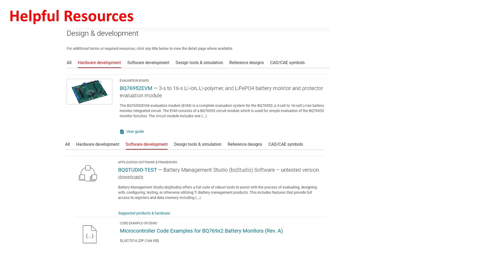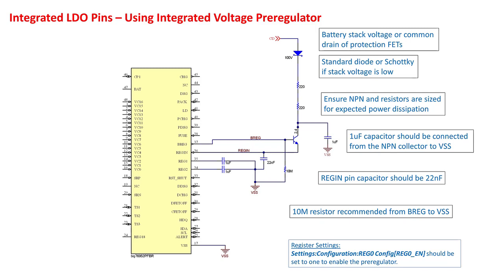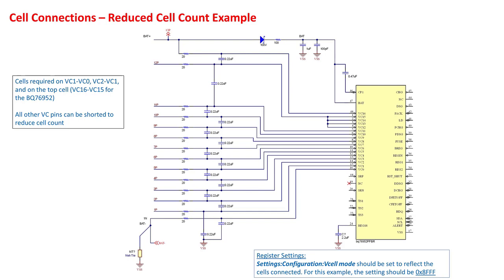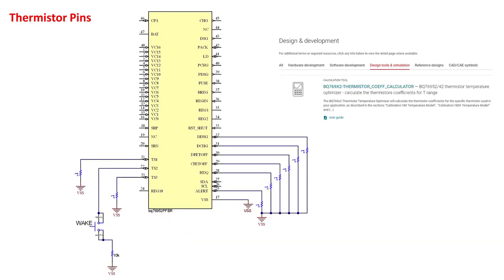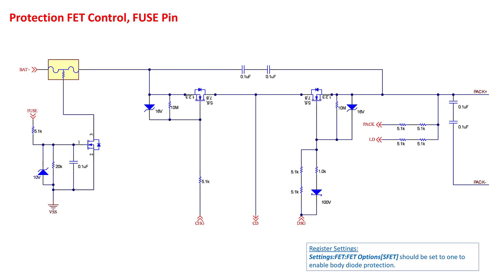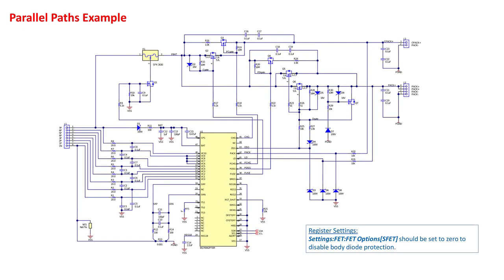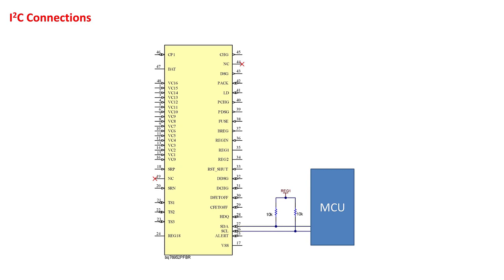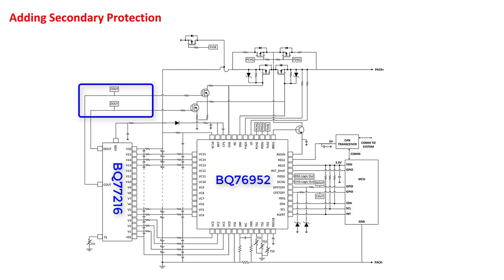Creating the Schematic for BQ769x2 Battery Monitors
Go to product folder for the BQ76952

BQ769x2 family of battery monitors supports battery packs from 3 cells to 16
cells. This training video will walk you through the basics for creating your
schematics, how to avoid common mistakes, and any resources you might need to
start your design.